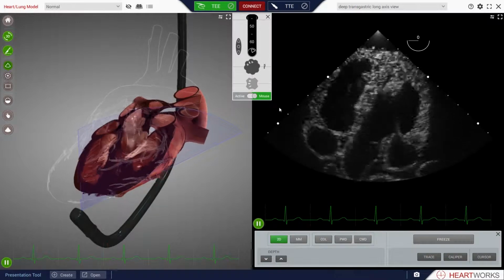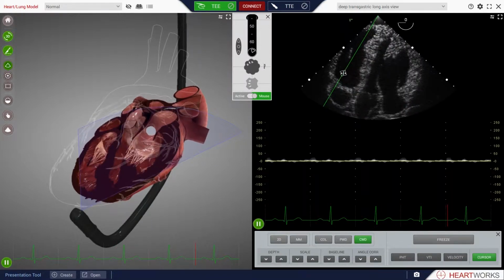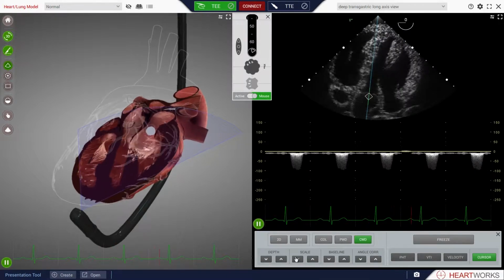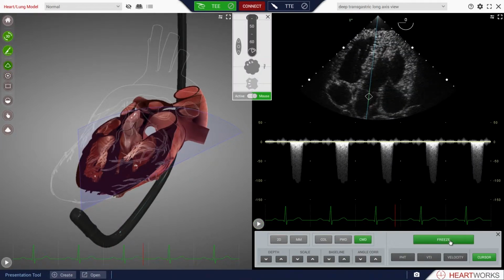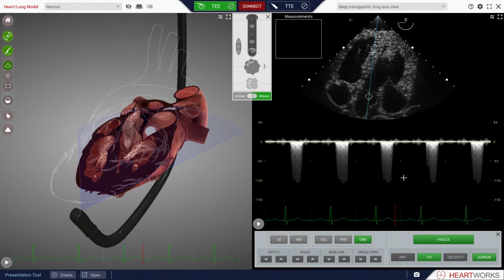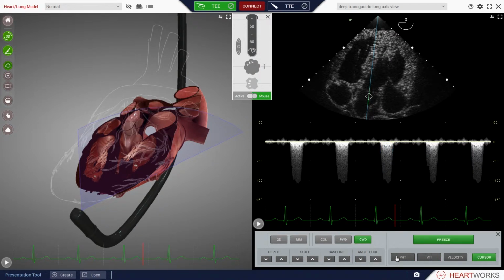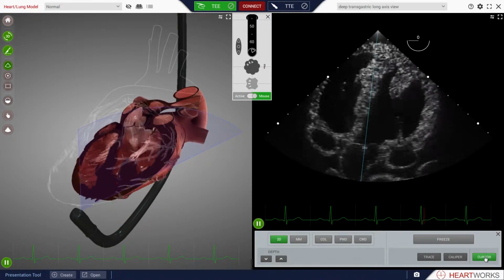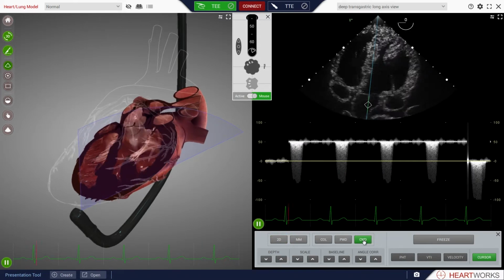Doppler CWD Imaging - HeartWorks Module 9